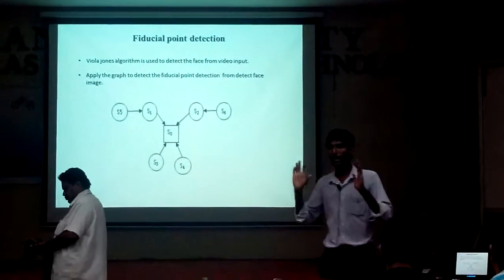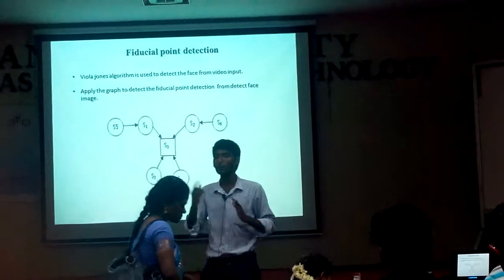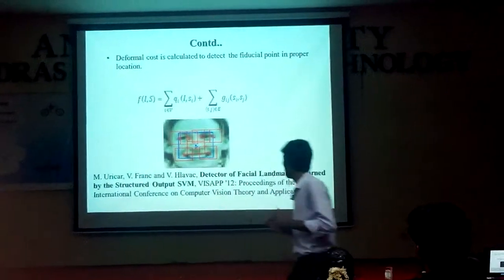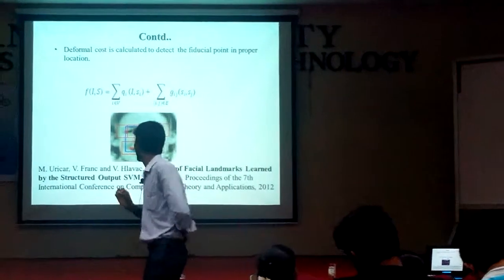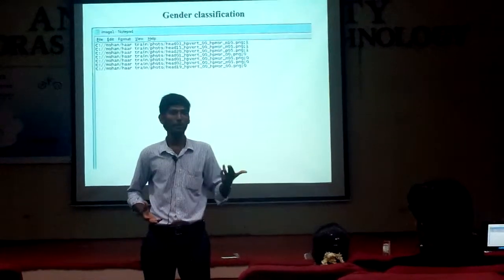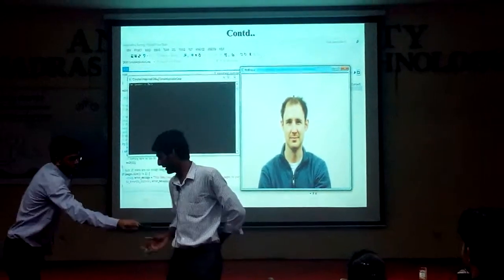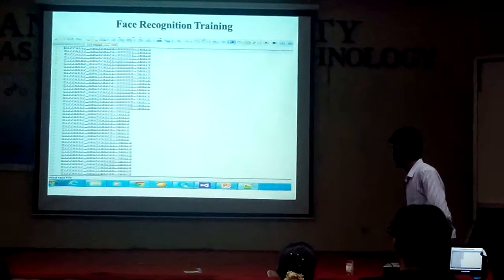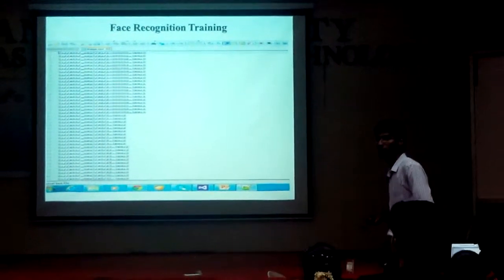face reocgnition part2